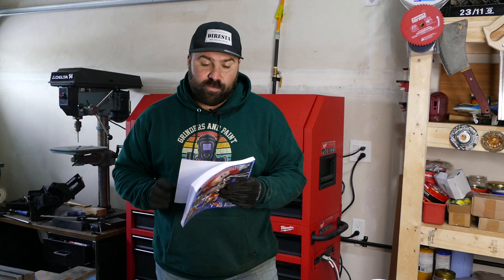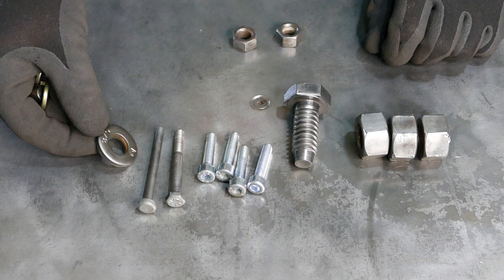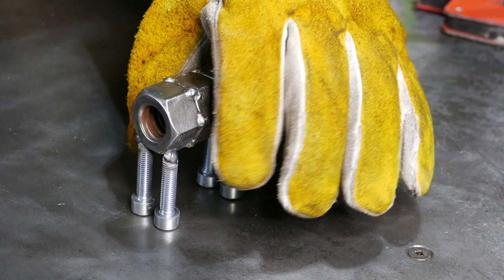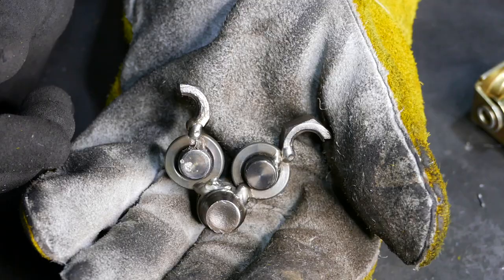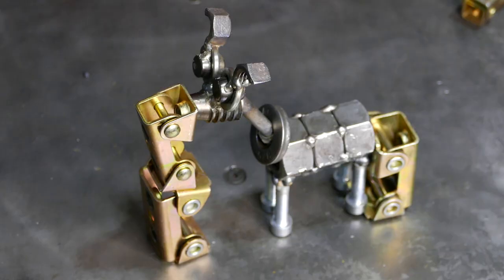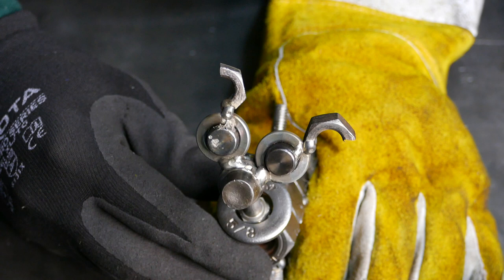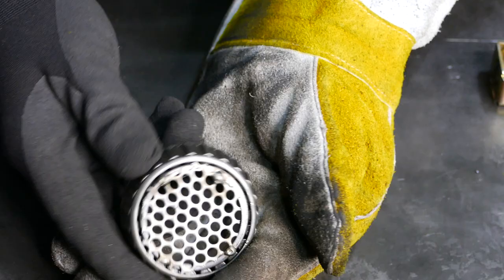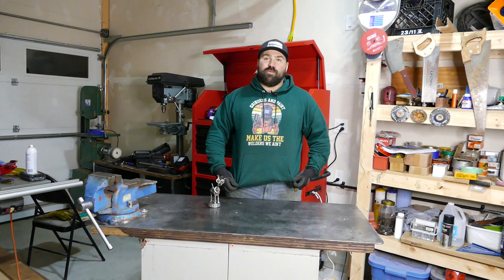How to Weld a Dog from Nuts and Bolts?! Scrap Metal Art for Beginners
►Get yourself a hoodie same as I wear!
► How To Weld Scrap Metal Art
►Strong Welding Magnets

How's it going, everybody?
In this episode, I'm trying myself at scrap metal welding art, please welcome my first project: Rex - the Doggo!

Geoffrey H Goldberg
Patrick Joyce
Ievgeniia Kudinova